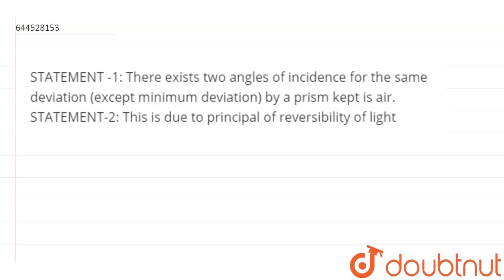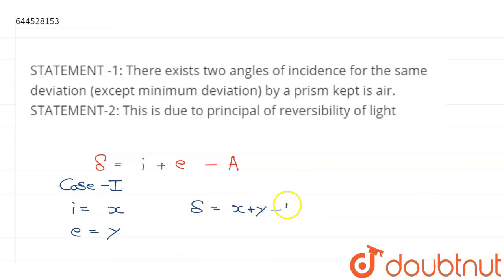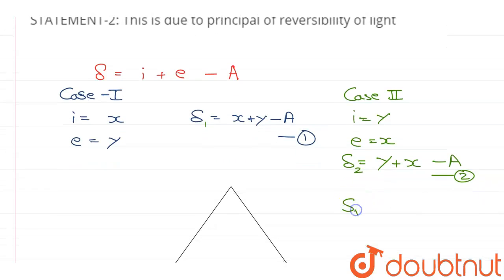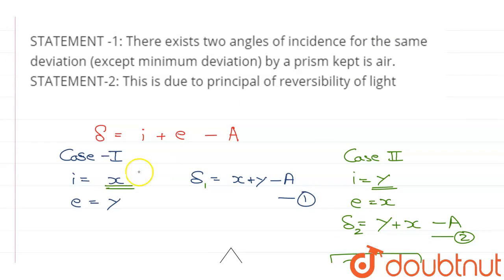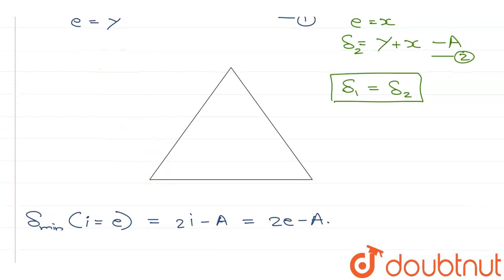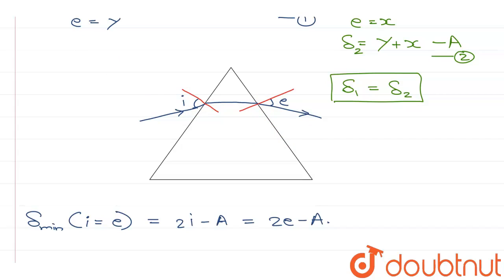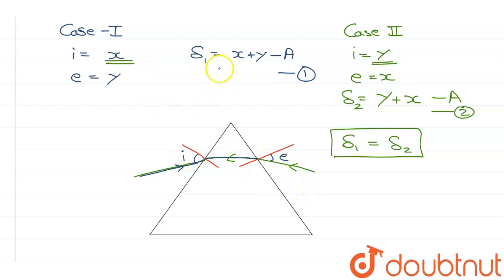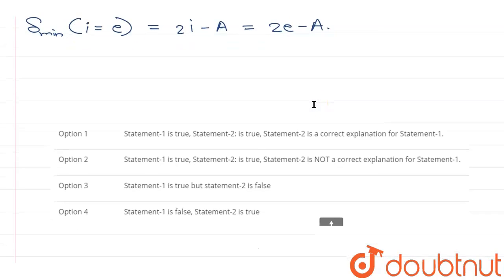STATEMENT -1: There exists two angles of incidence for the same deviation (except minimum deviat...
STATEMENT -1: There exists two angles of incidence for the same deviation (except minimum deviation) by a prism kept is air. STATEMENT-2: This is due to principal of reversibility of light
Class: 11
Subject: PHYSICS
Chapter: GEOMETRICAL OPTICS
Board:IIT JEE

👉 Have Any Query? Ask Us.